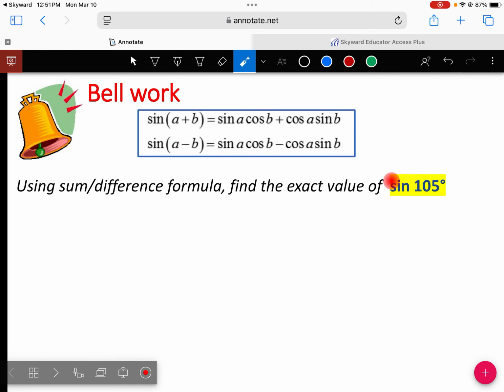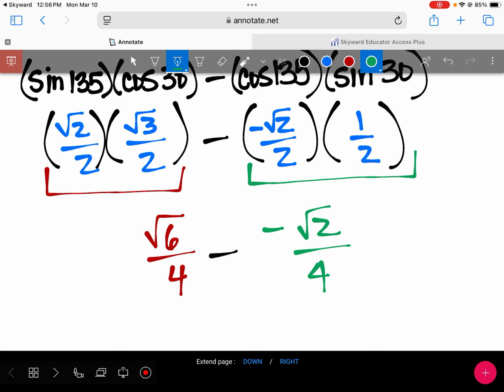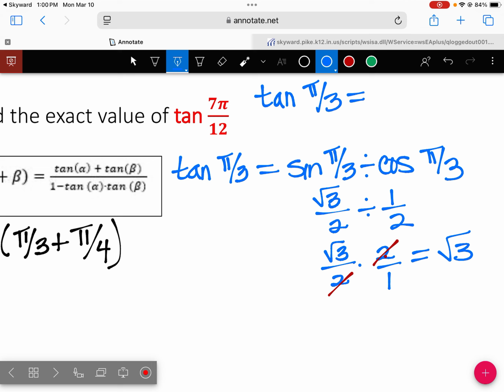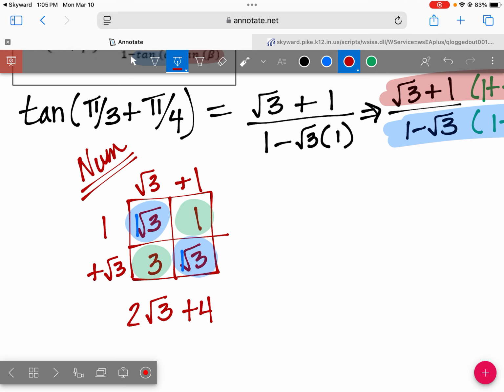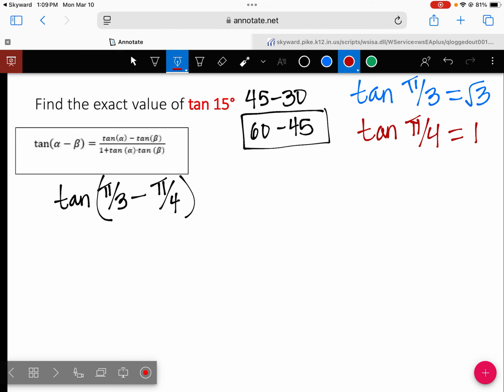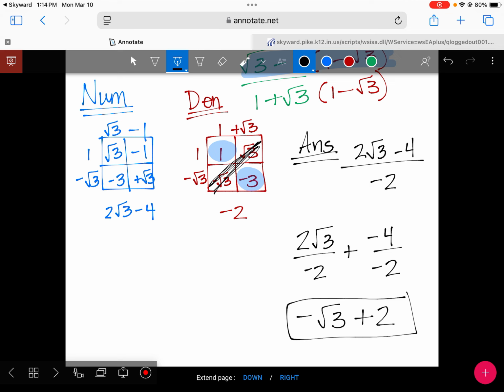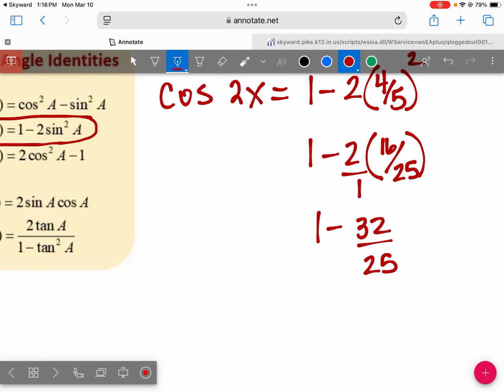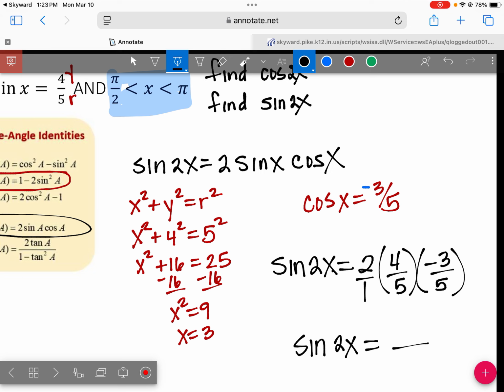3/10 7.5 and 7.6